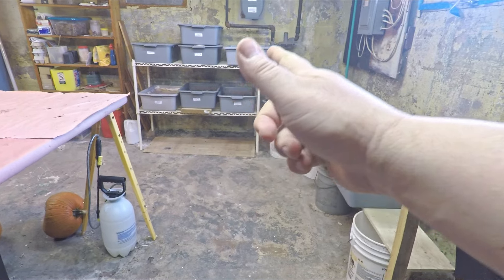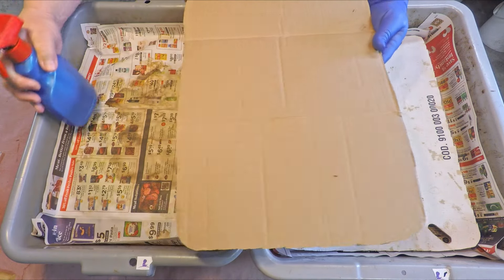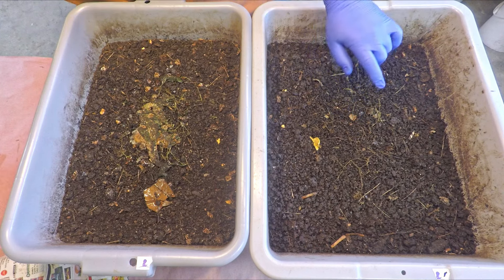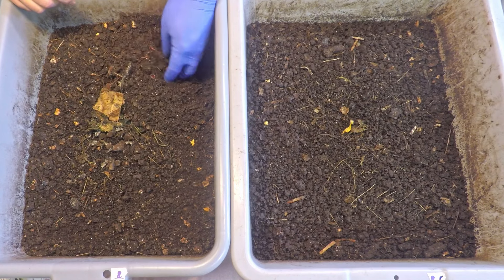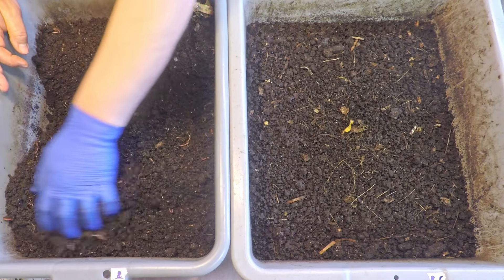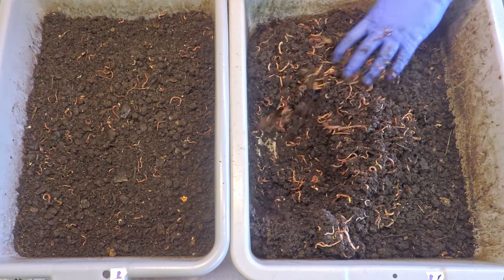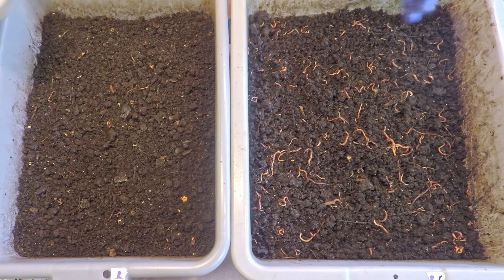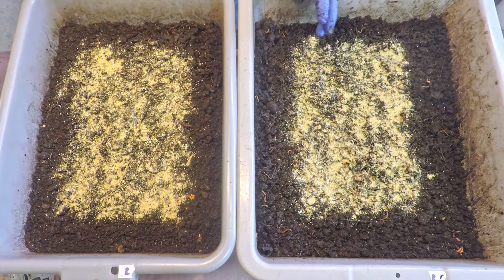"Odd couple" worm bins fed 30th & 24th times on day 340 & 280 - vermicompost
The feeding is a small quantity of dry worm chow sprinkled over the top surface of both systems

SEE-THROUGH COMPOST CONTAINERS (as seen in my time-lapse videos):
3 chamber acrylic; includes 3 thermometers

00:00  |  Intro
01:22  |  Apply sprinkle of BTI
02:55  |  Inspect & aerate both bins
10:15  |  Feed worm chow
10:48  |  Cover up & sign off